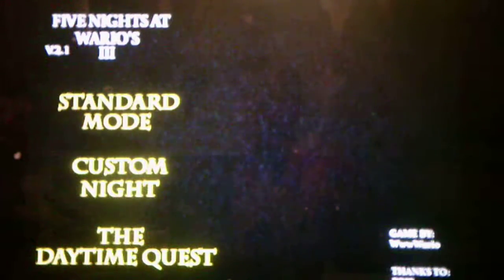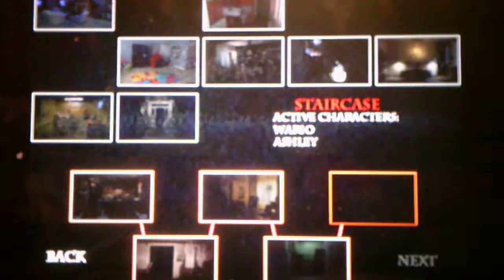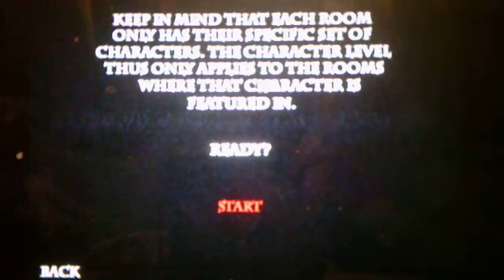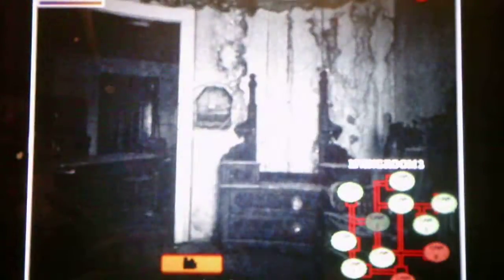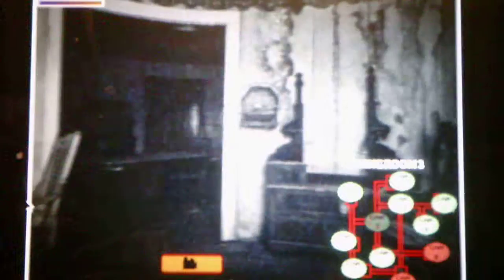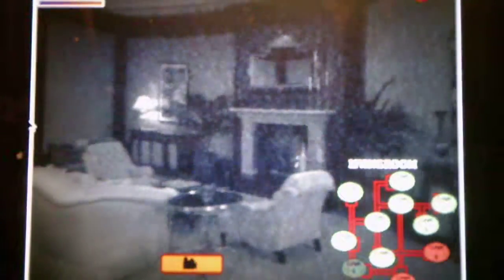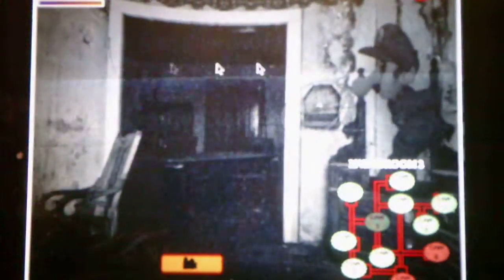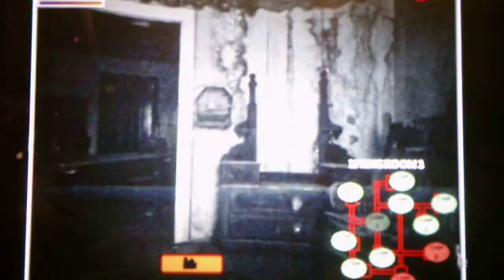Five Nights At Wario's 3 Version 2.0 Custom Night Challenge Night 1 In The Kitchen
I decided that I will be doing Night 2 in another video